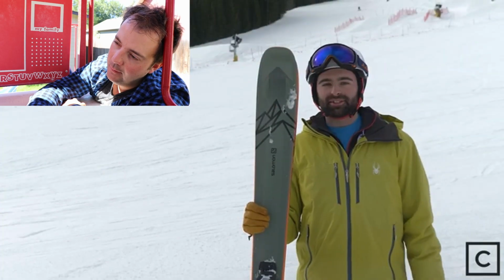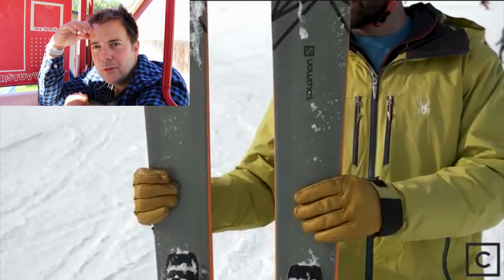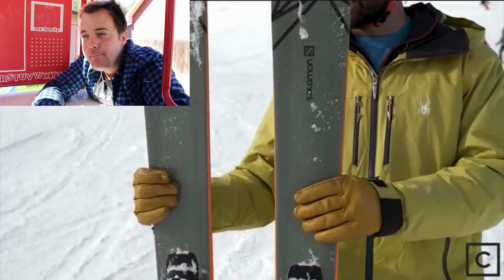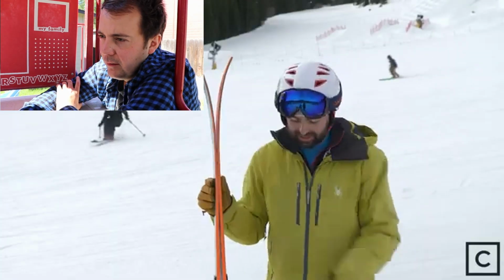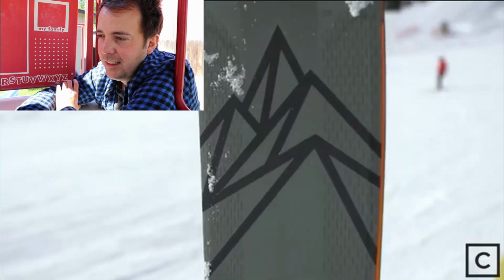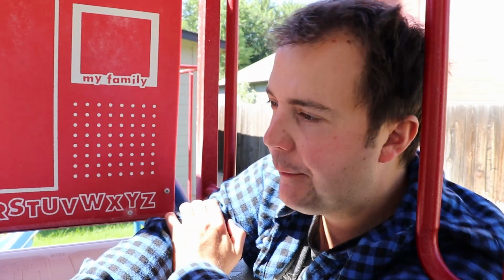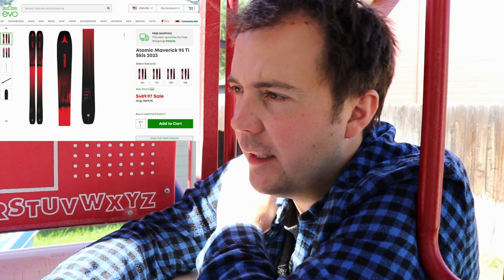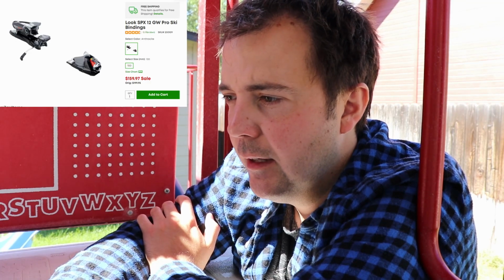SOMEONE STOP THEM: REACTING To CURATED SALOMON CRINGE: Curated's Salomon QST 106 Review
Elliott Reacts to Curated's Volkl Mantra Ski Review: Also Ski Recommendations for personal friends